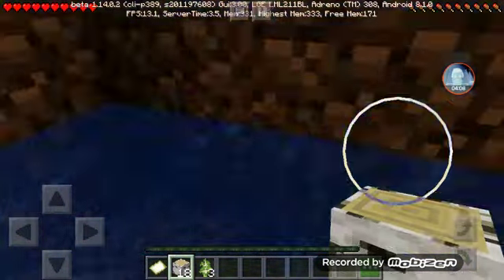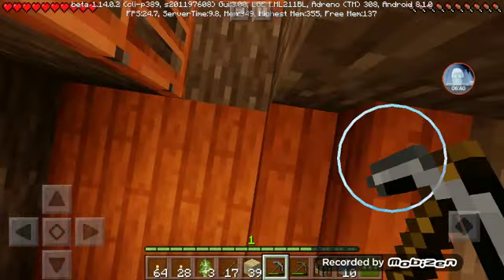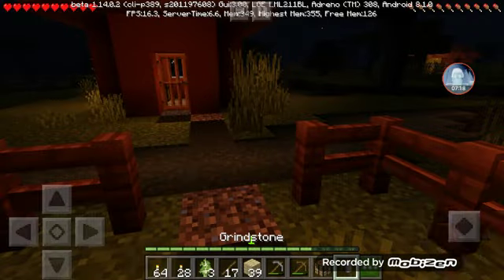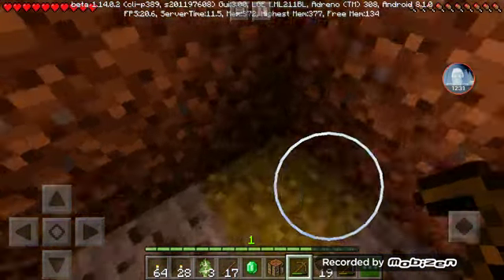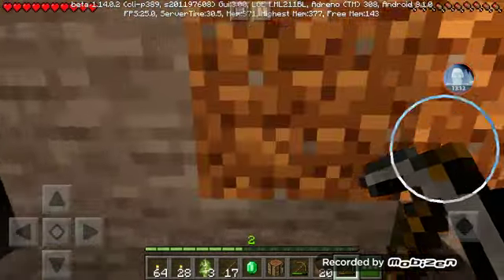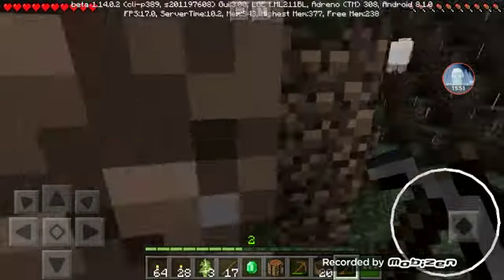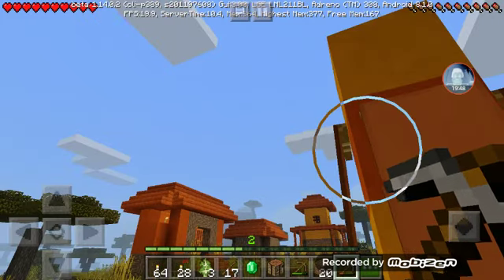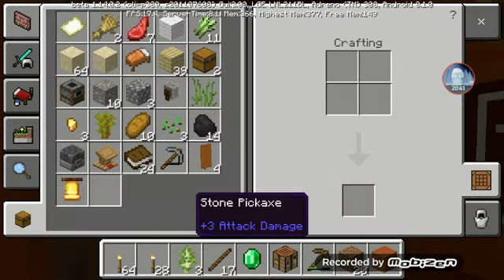Just roaming around minecraft but with texture packs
I made a new world with texture packs